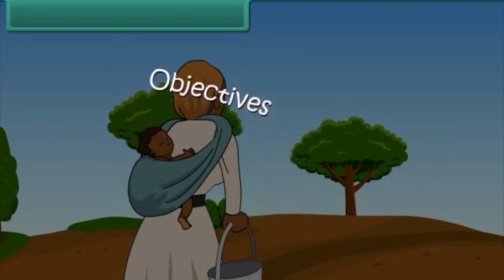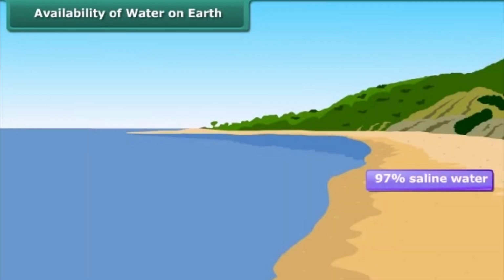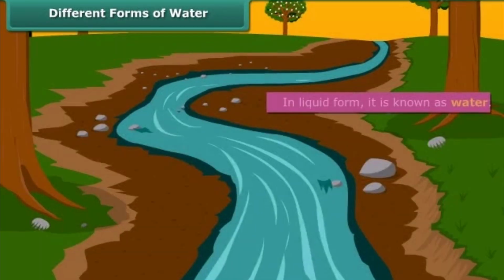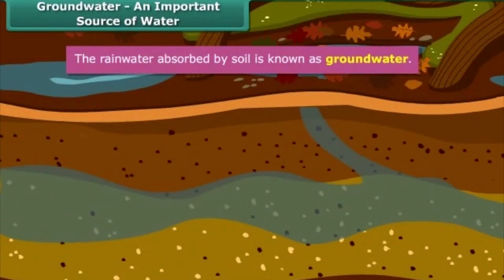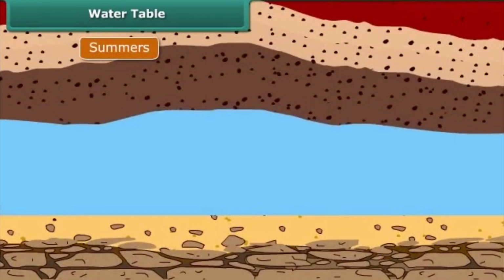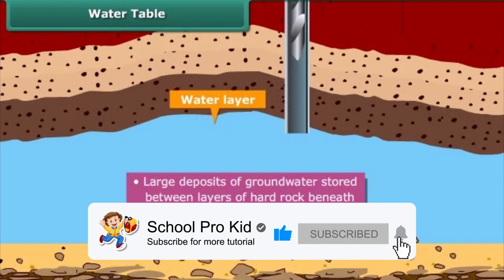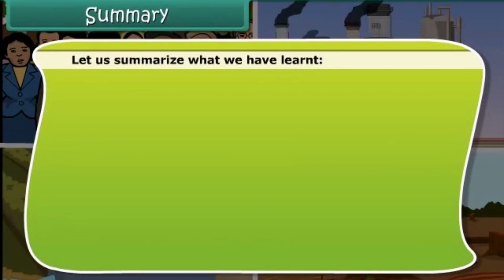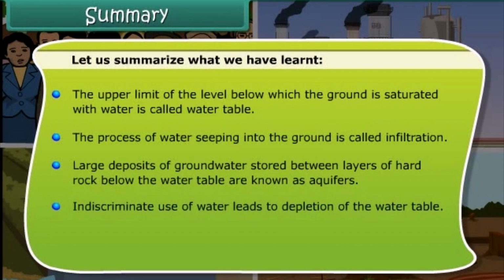Water – A Precious Resource | Class 7 Science | Save Water 💧🌍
Water is one of the most important natural resources, but it is also limited and needs to be used wisely. In this video, we will learn why water is precious, its availability on Earth, and how we can conserve and manage it for future generations.

🌊 Topics Covered in This Video:
✅ Why is Water a Precious Resource?
Water is essential for life – drinking, farming, industries, and electricity production.
Even though 71% of the Earth is covered with water, only 3% is freshwater, and less than 1% is available for human use.
Water scarcity is increasing due to overuse, pollution, and climate change.
💧 Distribution of Water on Earth
🌊 Oceans & Seas – 97% (salty water, not suitable for drinking).
🏞️ Ice Caps & Glaciers – 2% (freshwater but frozen).
🚰 Rivers, Lakes, Groundwater – Less than 1% (usable freshwater).

🚱 Causes of Water Scarcity
✅ Overuse of water in agriculture & industries 🌾🏭
✅ Deforestation & climate change 🌳🔥
✅ Pollution of rivers & lakes 🛢️🚮
✅ Unequal distribution of water resources 🌍

🌿 How Can We Conserve Water?
✅ 1️⃣ Rainwater Harvesting ☔ – Collecting and storing rainwater for future use.
✅ 2️⃣ Drip Irrigation 🚜 – Using water efficiently in agriculture.
✅ 3️⃣ Fixing Leaks & Avoiding Wastage 🚰 – Preventing unnecessary water loss.
✅ 4️⃣ Reusing Water 🔄 – Recycling wastewater for gardening and cleaning.
✅ 5️⃣ Preventing Water Pollution 🏞️ – Avoid dumping chemicals into rivers.

💡 Fun Facts About Water:
A person can survive a month without food but only a few days without water! 🧑💧
It takes about 3,000 liters of water to produce one burger! 🍔
A single tree can store up to 100 gallons of water! 🌳

Simple explanations with real-life examples.
Engaging animations to understand water conservation.
Fun quizzes & activities to test your knowledge!